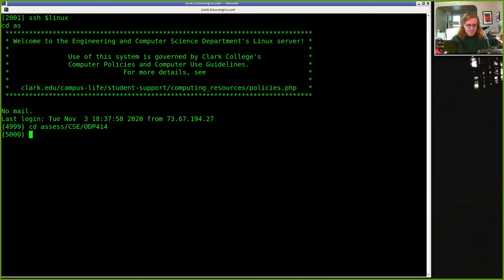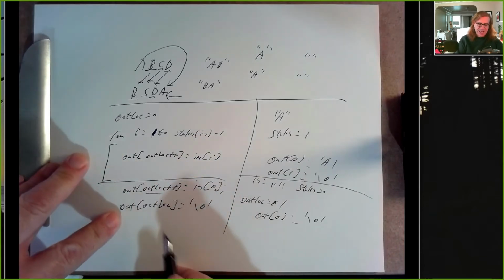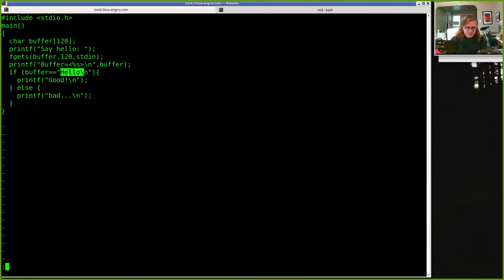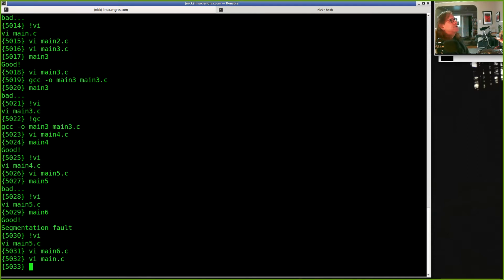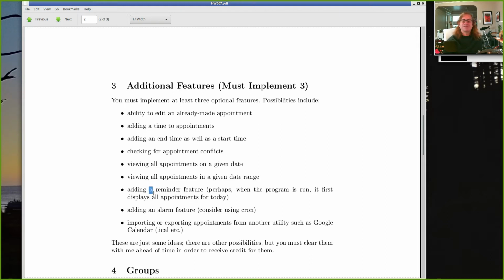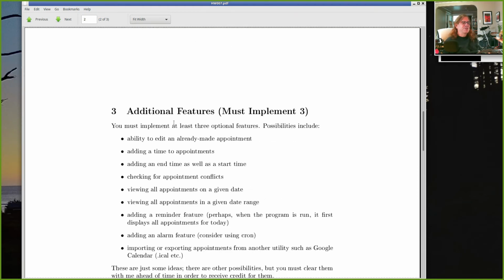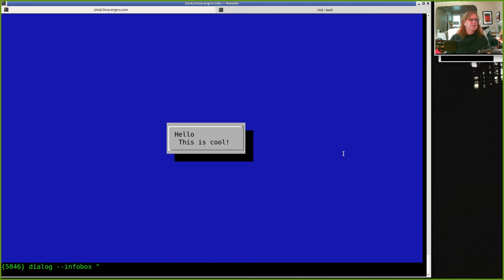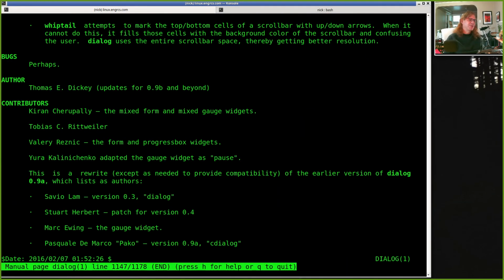CSE224B 20201103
00:35 ODP414
03:18 ODP418
12:02 string comparisons
21:39 HW007
37:33 dialog